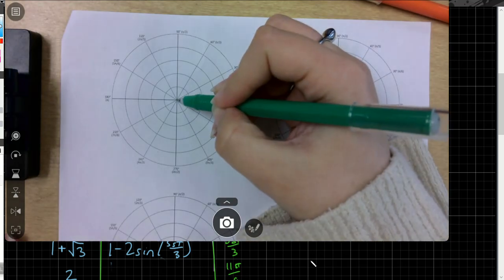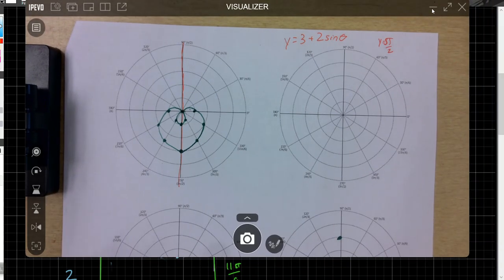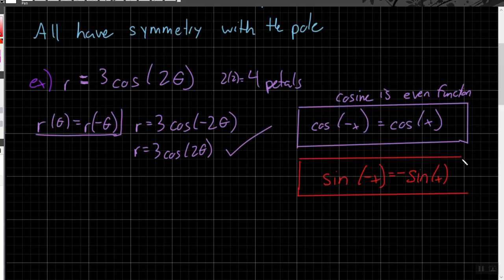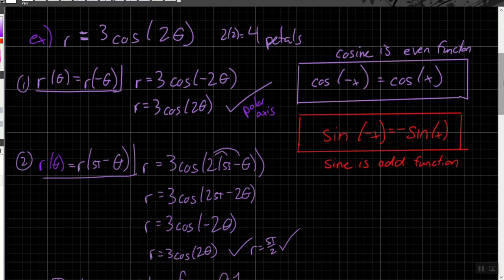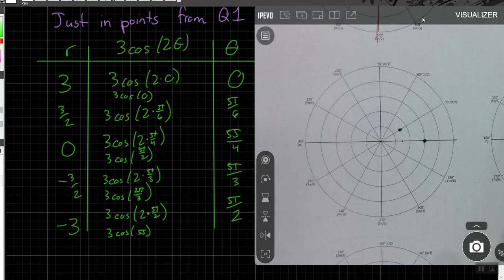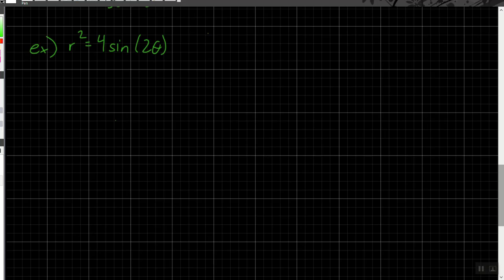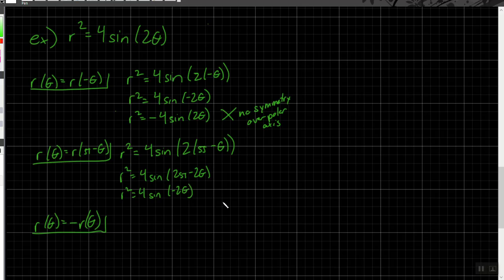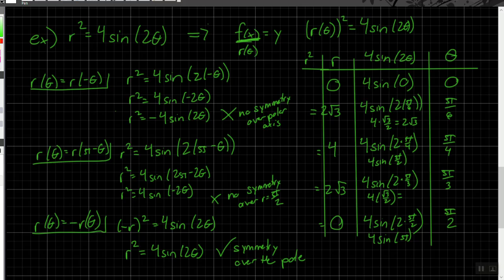4th Hour Precalc 4 21 26 Lesson 10 8 2 Graphing Polar Equations